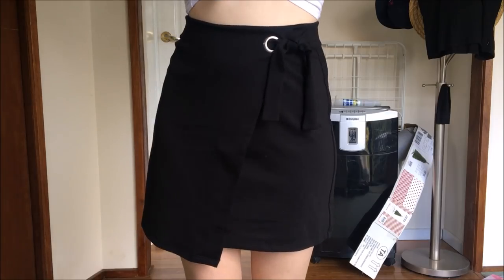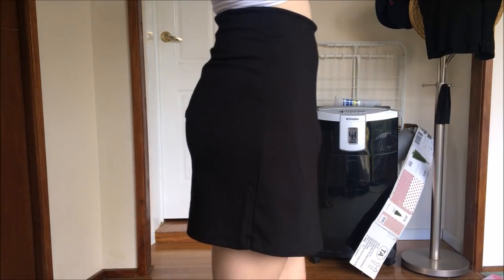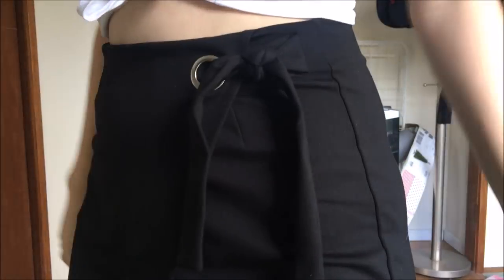KMART BARGAIN BUYS HAUL! | Allie Stephens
Today I am bringing you a Kmart haul YAAASS!! I haven't had a good splurge in there for a while so I decided it was definitely time to head in and see what goodies they had to offer. Have a beautiful day!

PS - I just want to add in that the leggings were definitely more of a 3/4 length on me as I do have long legs and they ride up a touch while moving around. Still amazing though!!